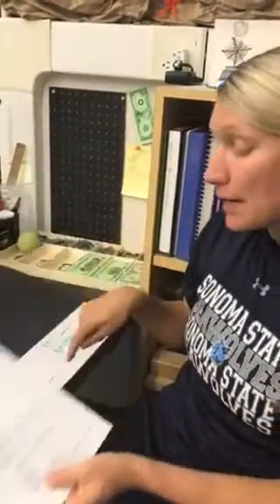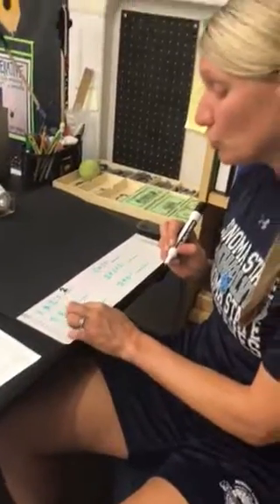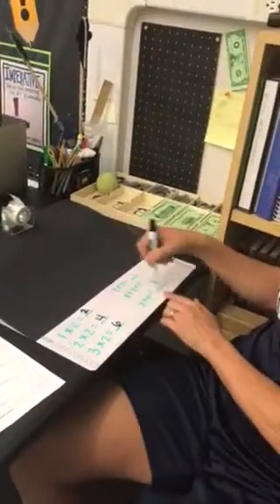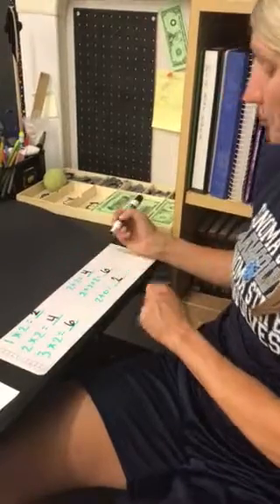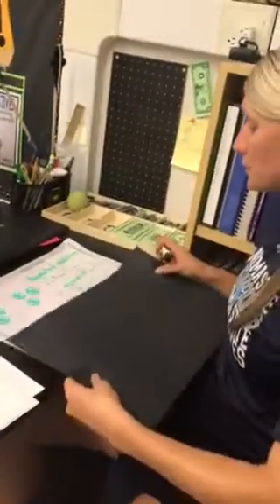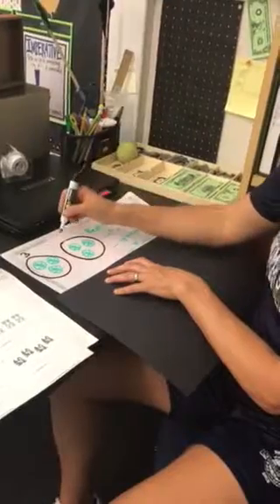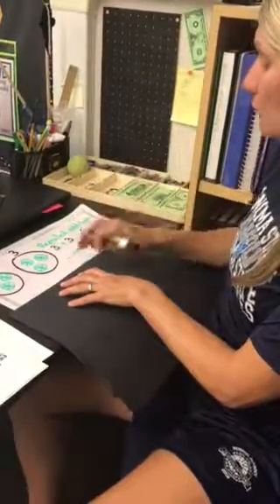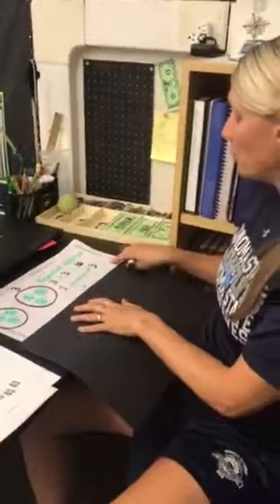Homework 9/10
I can use repeated addition to represent multiplication